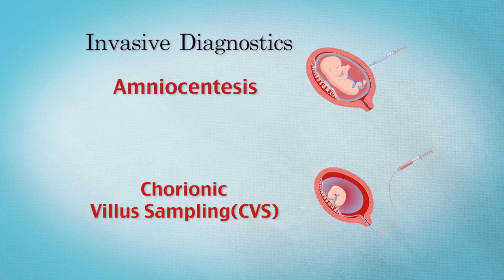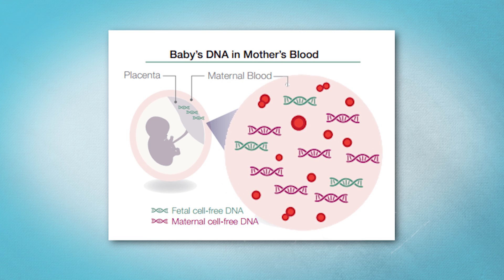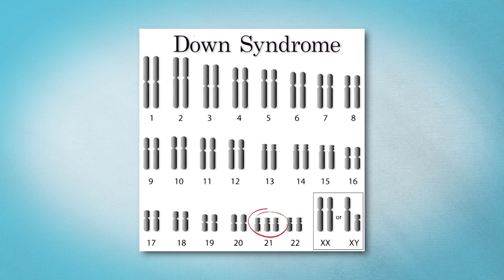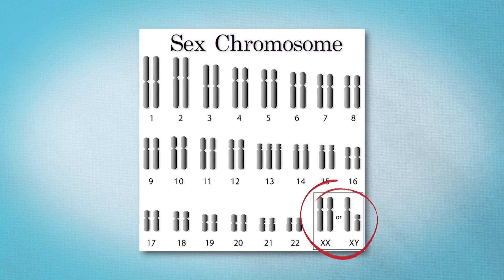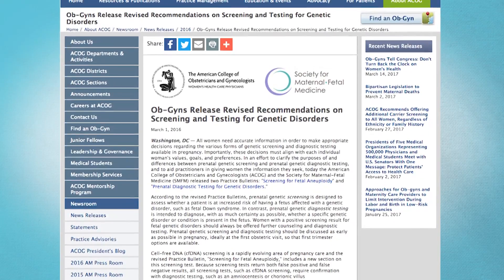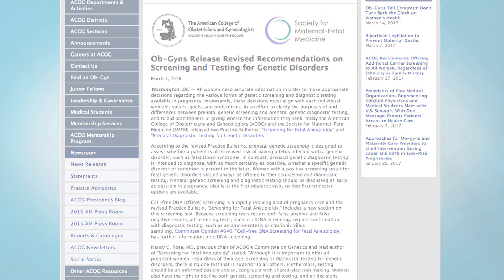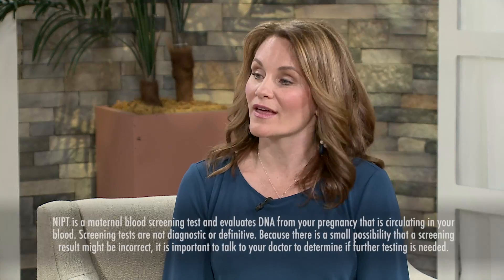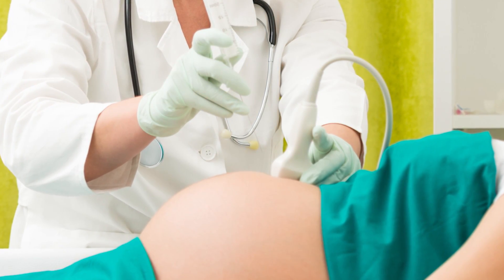Genetic Testing and Pregnancy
Each year in the US, about 6,000 babies are affected by Down Syndrome- which is about 1 in every 700 babies born.  Thanks to advanced breakthroughs with a non-invasive screening option called NIPT, prenatal testing is about to make being pregnant a whole lot less stressful.  The American Congress of Obstetricians and Gynecologists (ACOG) and International Society of Prenatal Diagnosis (ISPD), along with other professional societies, have stated that NIPT is an available screening option for all pregnant women.1,2

103981